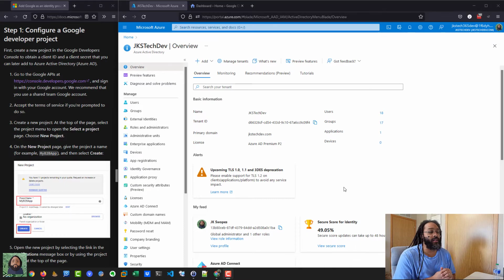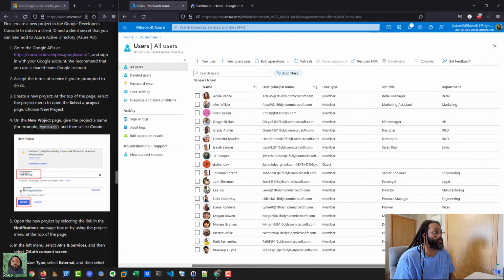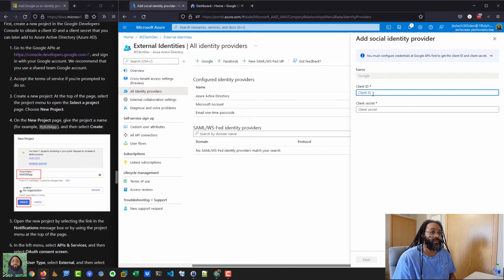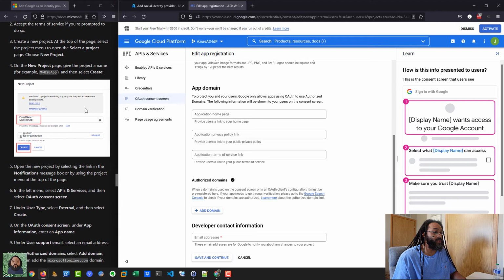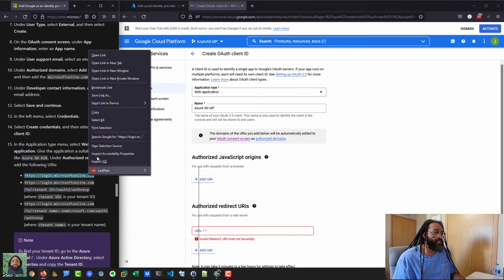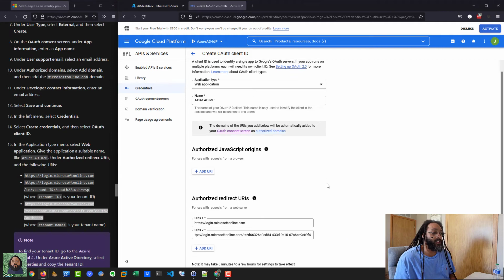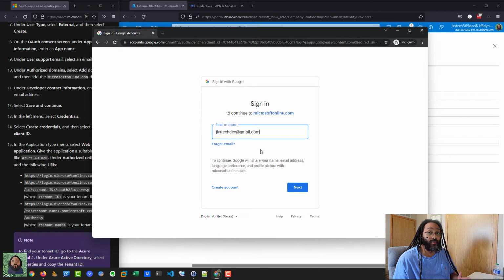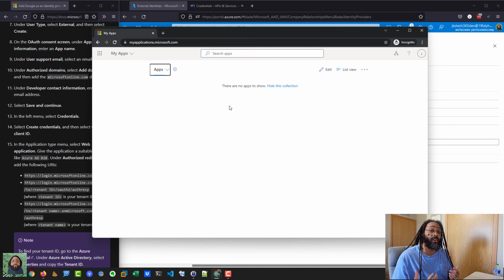Adding Google as an Identity Provider in Azure AD for Guest User Authentication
In this video I go through the process of adding Google as an identity provider (IdP) in Azure AD. This allows your guest users to authenticate to your Azure environment using their Google credentials.